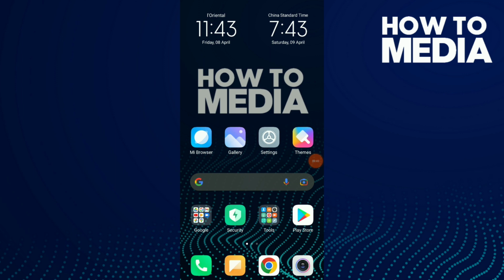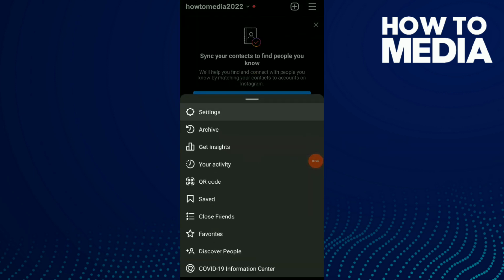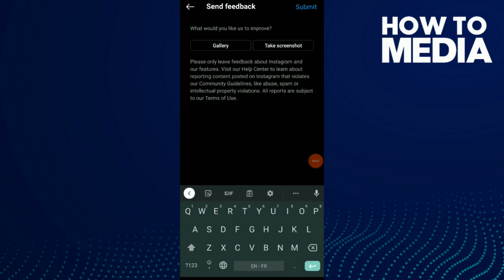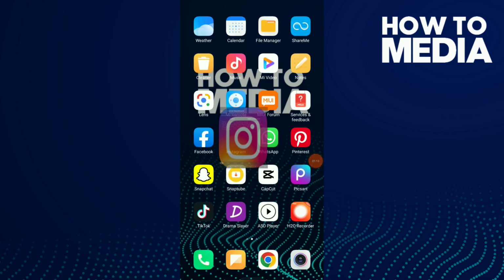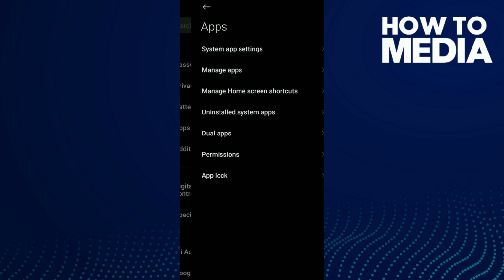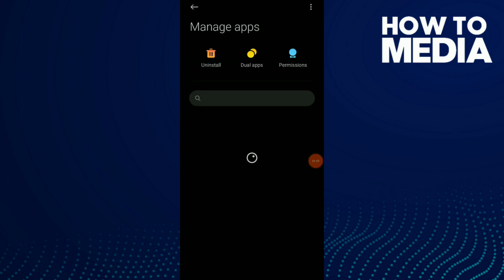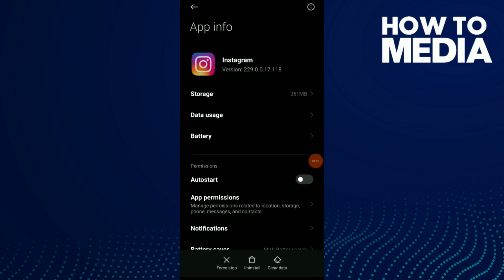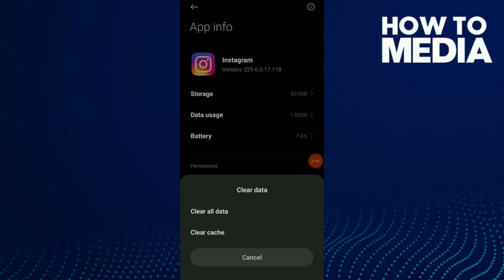How To Fix "I can't Post" On Instagram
My idols on YouTube:
Mike Vestil
Ali Abdaal
biaheza
Kevin David
Incognito Money
Sara Finance
Everyday Money
Channel Makers
Vidiq
SuperHumans Life